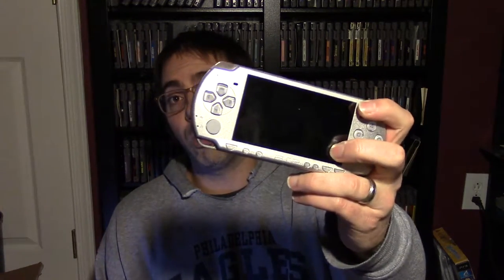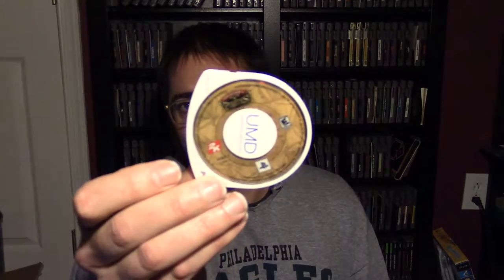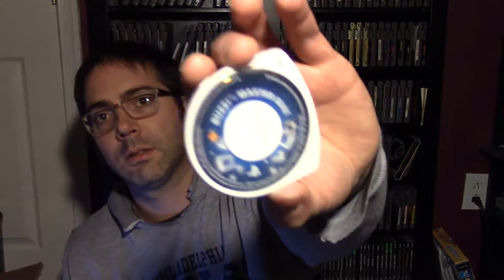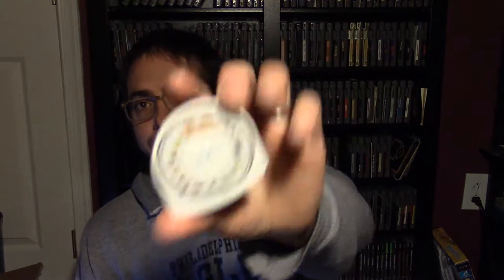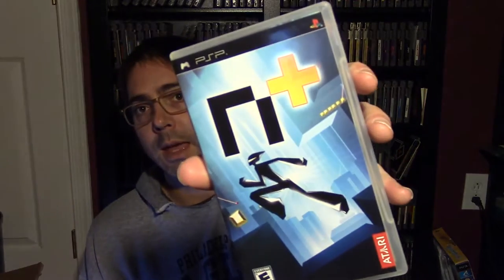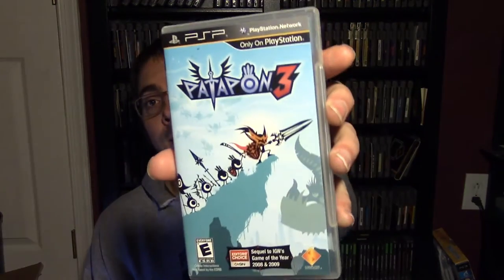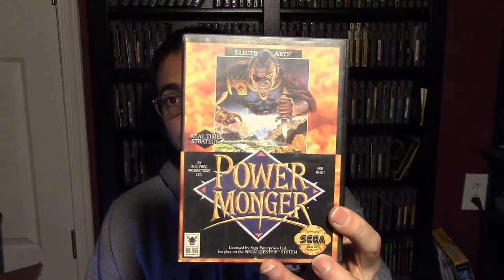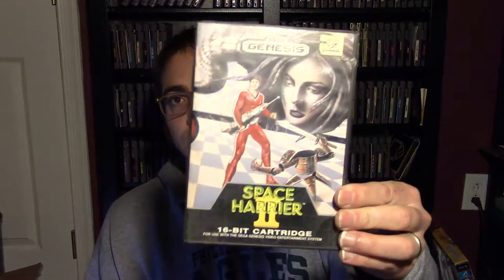PSP, PLAYSTATION & SEGA GENESIS Video Games Finds Ep. #57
Slow time of the season, but here are two video game pickups in one video. One was a PSP lot found on the OfferUp app, while the second was most Playstation and Sega Genesis games found through the Facebook Marketplace.

Video game music featured in the this video from the world-famous VOMITRON